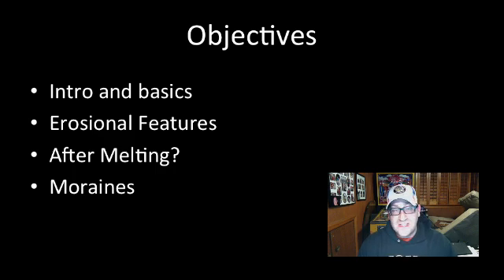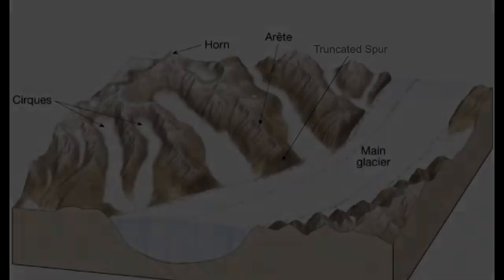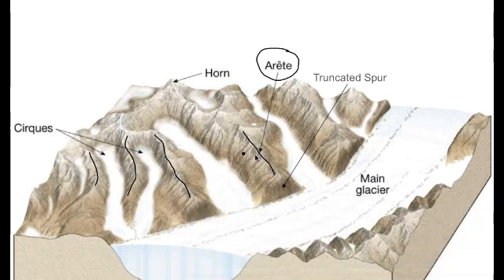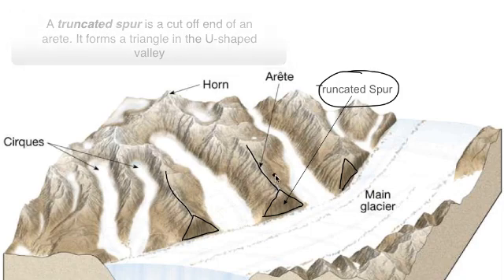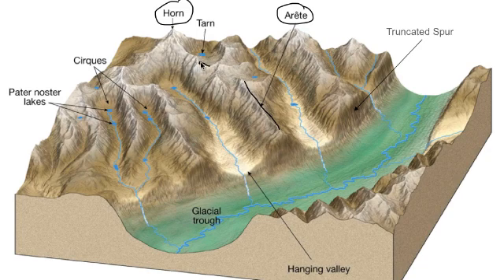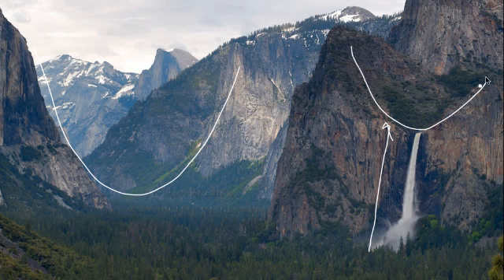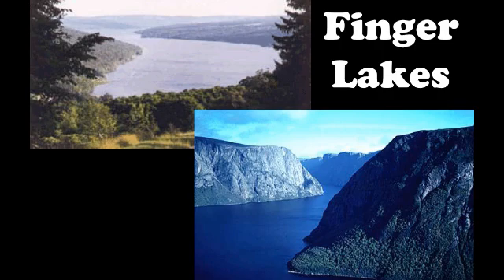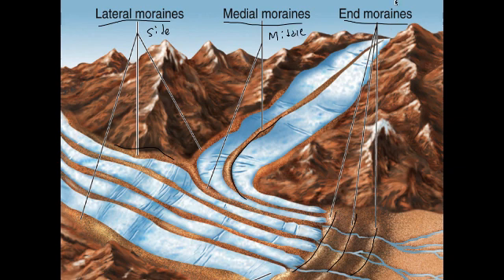Alpine Glacier Basics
Table of Contents:

00:18 - Alpine Glaciers
00:33 - Objectives
01:17 -